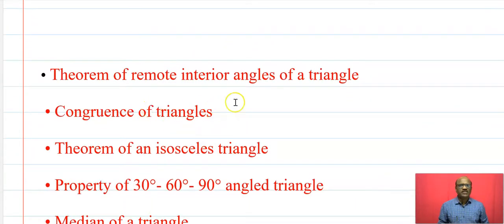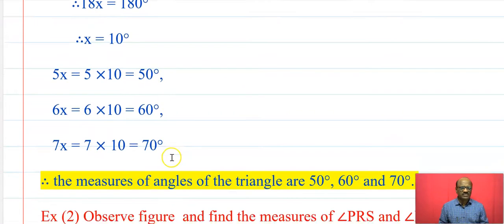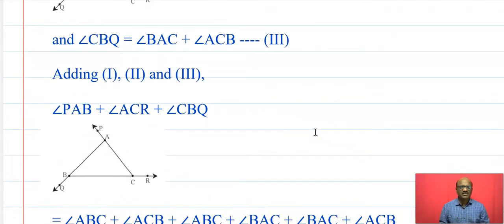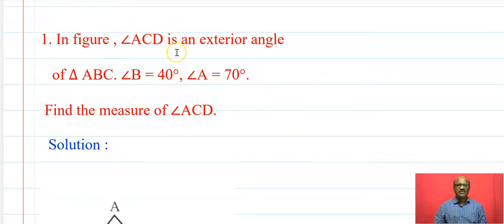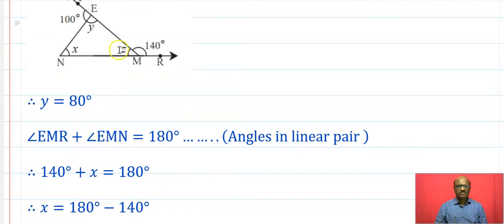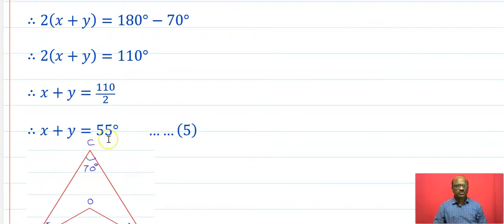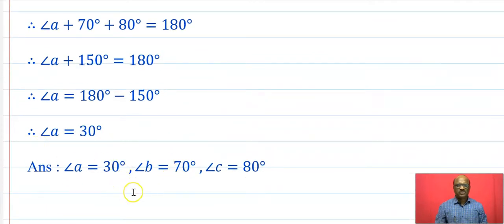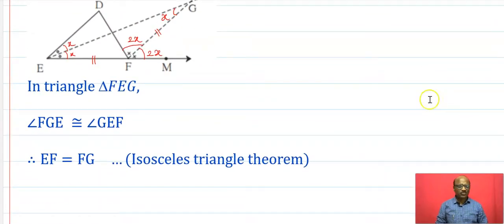Class 9|Triangles|Practice Set 3.1|Mathematics-Part-2|Maharashtra State Board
In this video I am uploading the video of Mathematics for 9th Standard Chapter-3-Triangles. Practice Set-3.1.